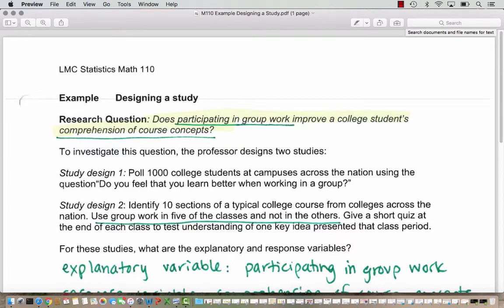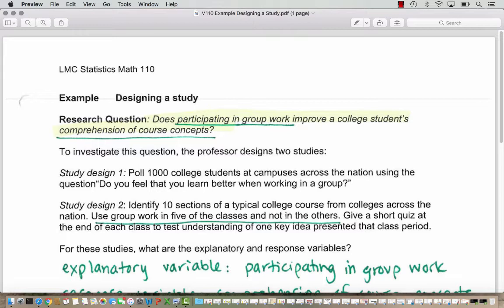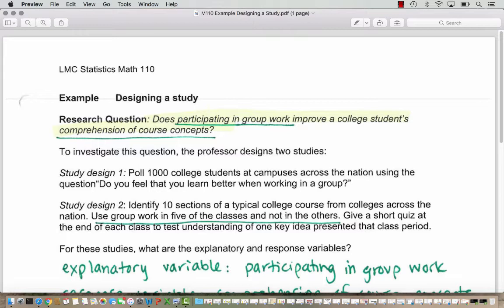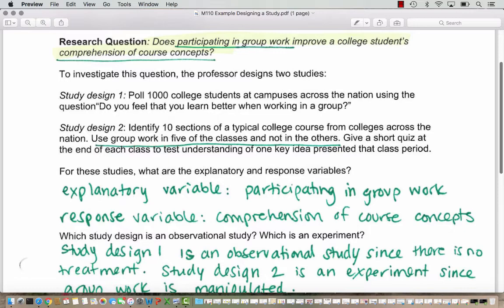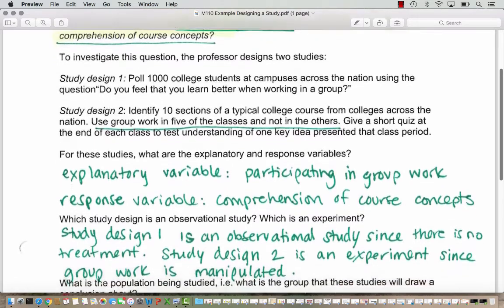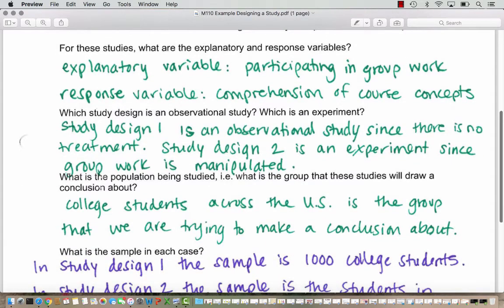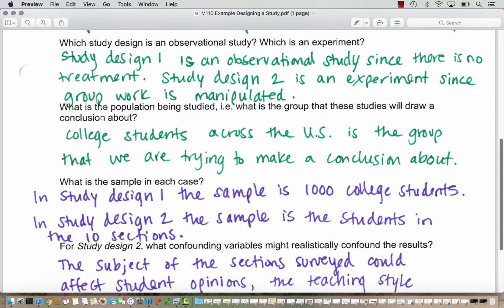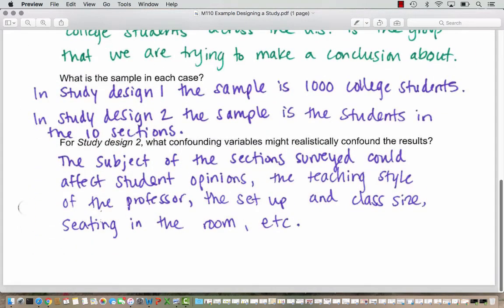M110 Example Designing a Study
An example comparing study designs for an observational study and an experiment.